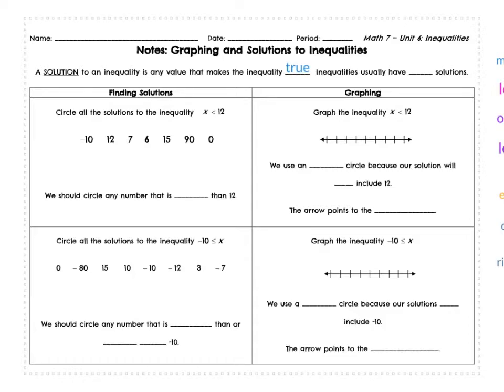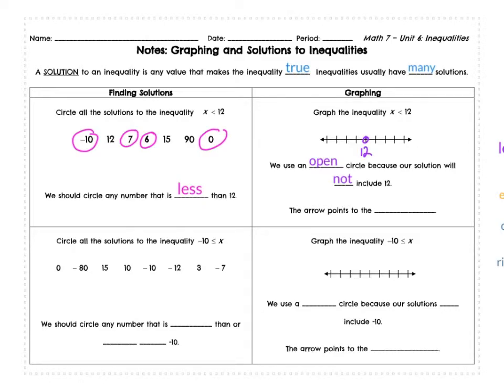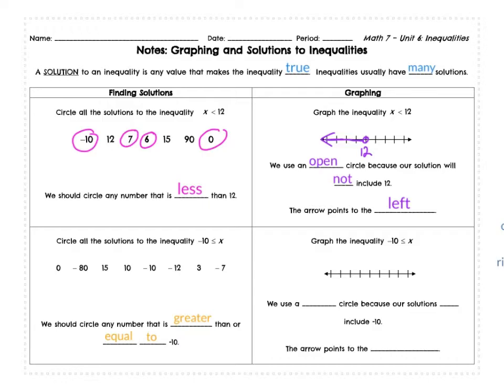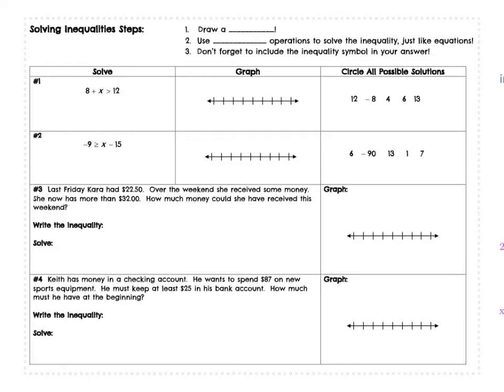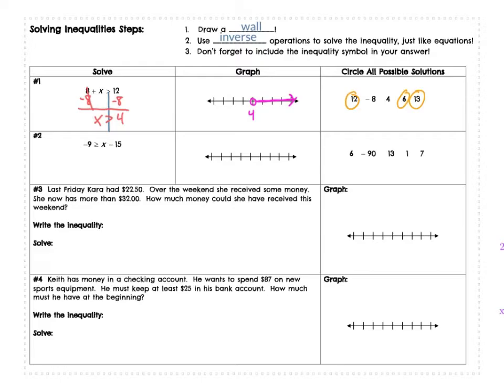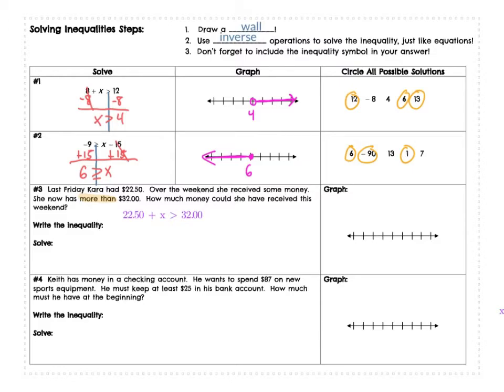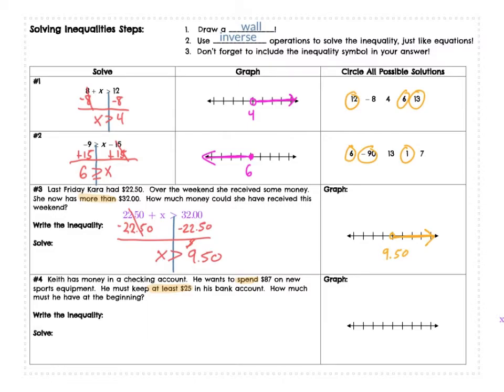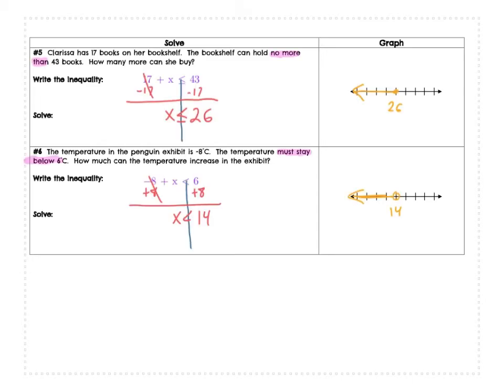Mathematics 7 - Unit 6 - Graphing & Solutions of Inequalities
Please find all the documents you need for this video below.